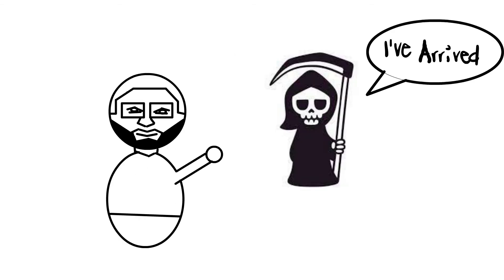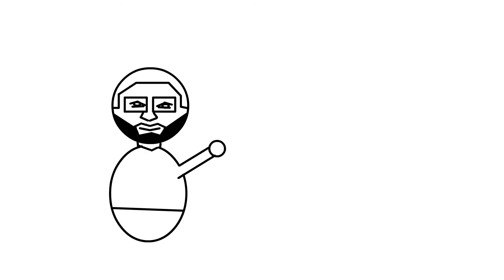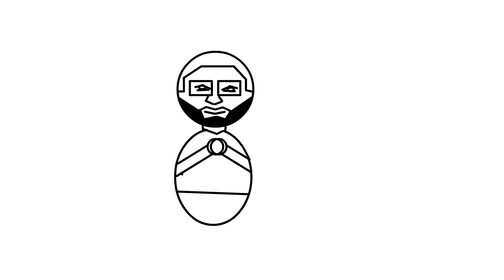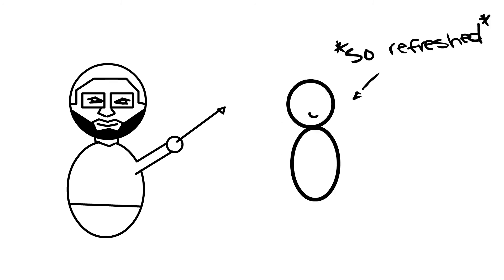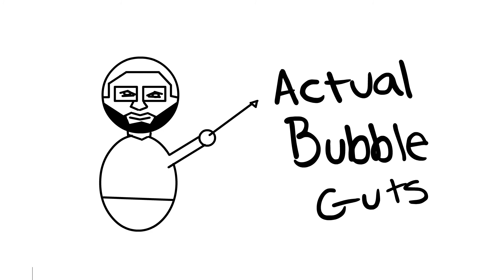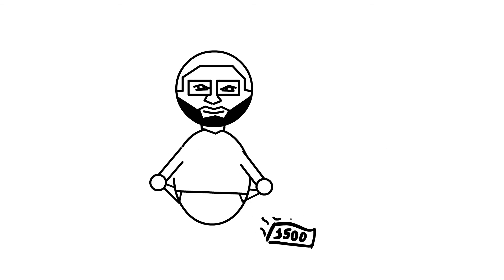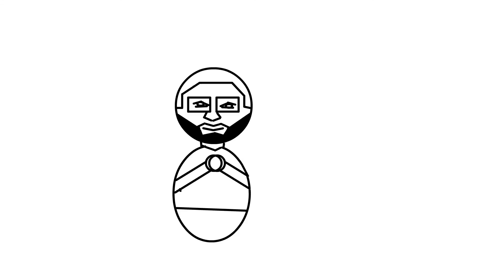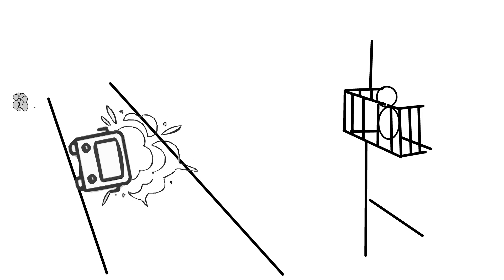Drank Un-Holy Water and a Bus Blew Up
this story is about the time I drank some mystery water and my life flashed before my eyes, also a bus blew up... Enjoy!